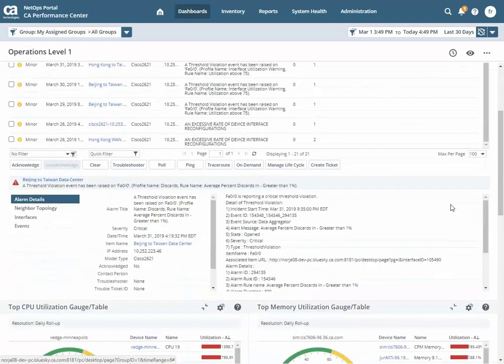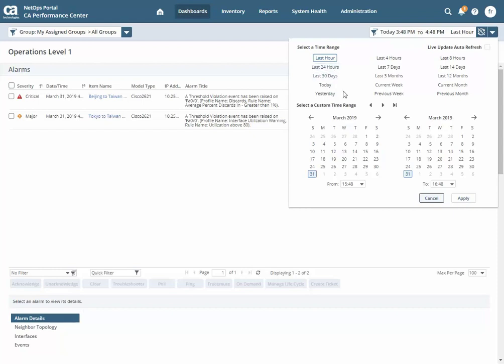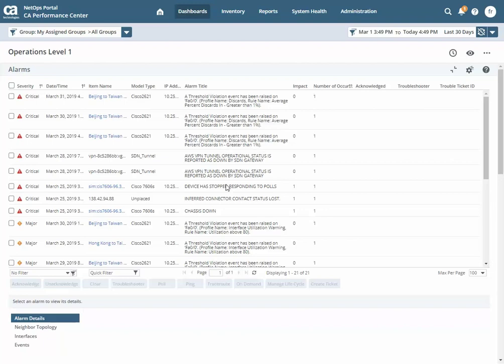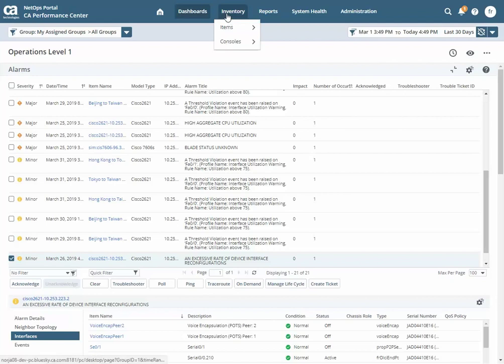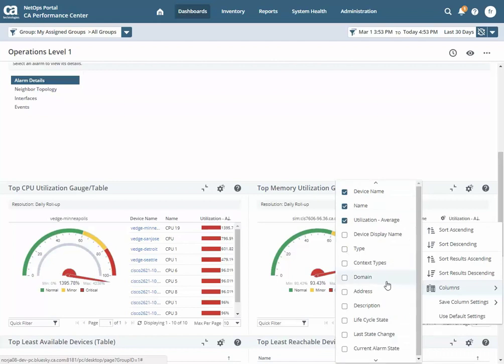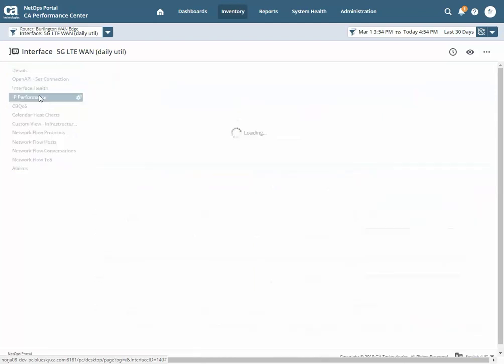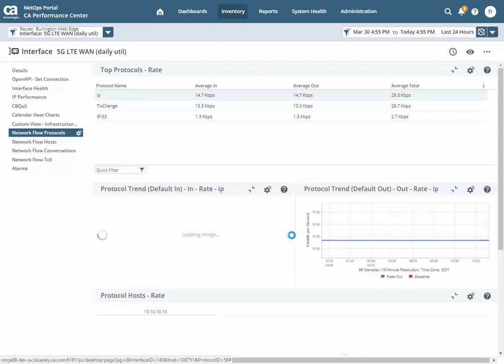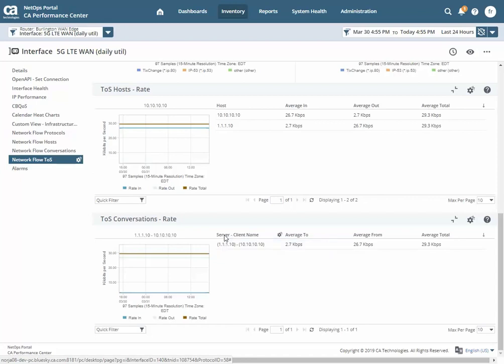NetOps 19.1 Unified Portal Across Alarm, Fault, Performance and Flow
With the latest release of CA NetOps 19.1, we are proud to deliver enhanced operational awareness and simplicity as we continue to converge the network monitoring solutions into a unified view of alarm, performance, and flow that ensures improved time to value and full visibility in a single tool across numerous technologies.